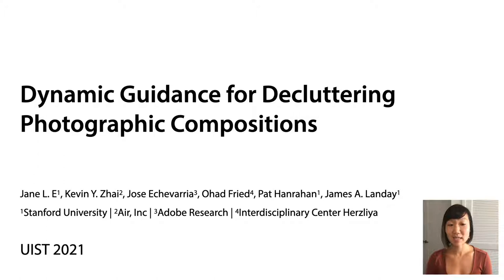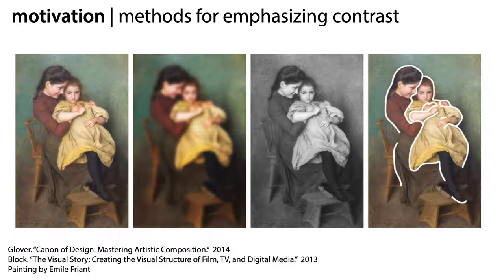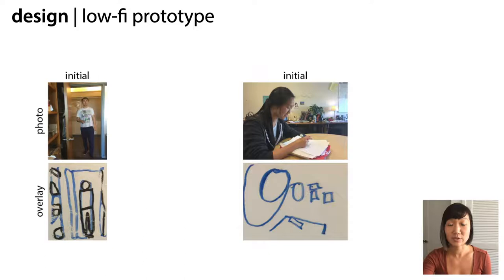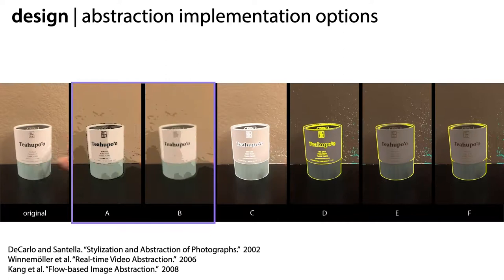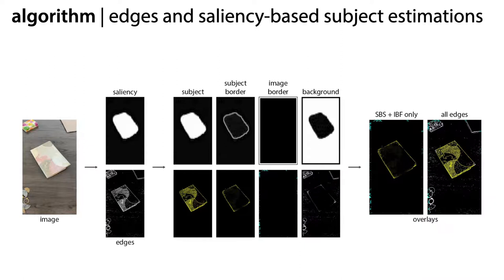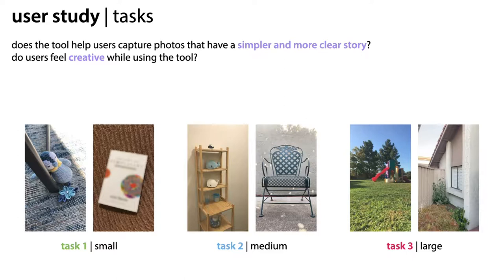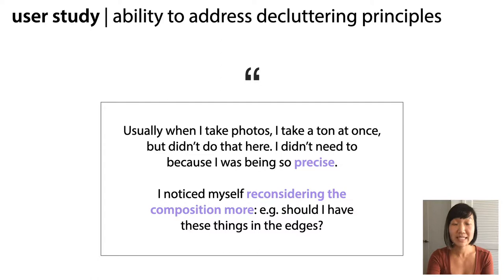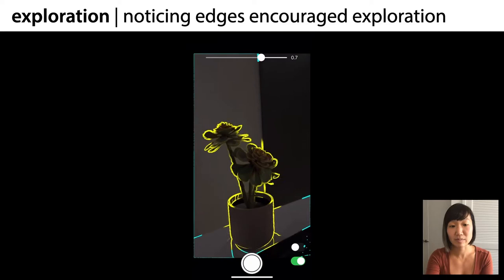Dynamic Guidance for Decluttering Photographic Compositions - Presentation (UIST 2021)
Authors: Jane L. E (Stanford), Kevin Y. Zhai (Air, Inc), Jose Echevarria (Adobe Research), Ohad Fried (IDC Herzliya), Pat Hanrahan (Stanford), James Landay (Stanford)

Abstract: Unwanted clutter in a photo can be incredibly distracting. However in the moment, photographers have so many things to simultaneously consider, it can be hard to catch every detail. Designers have long known the benefits of abstraction for seeing a more holistic view of their design. We wondered if, similarly, some form of image abstraction might be helpful for photographers as an alternative perspective or "lens" with which to see their image. Specifically, we wondered if such abstraction might draw the photographer's attention away from details in the subject to noticing objects in the background, such as unwanted clutter. We present our process for designing such a camera overlay, based on the idea of using abstraction to recognize clutter. Our final design uses object-based saliency and edge detection to highlight contrast along subject and image borders, outlining potential distractors in these regions. We describe the implementation and evaluation of a capture-time tool that interactively displays these overlays and find that the tool is helpful for making users more confident in their ability to take decluttered photos that clearly convey their intended story.